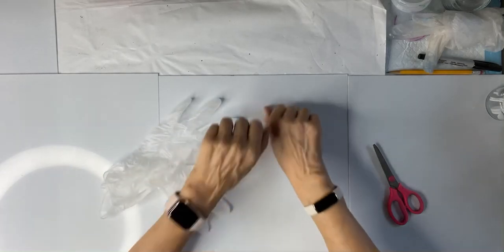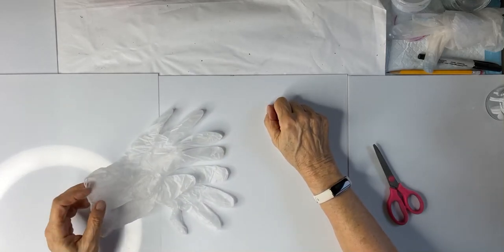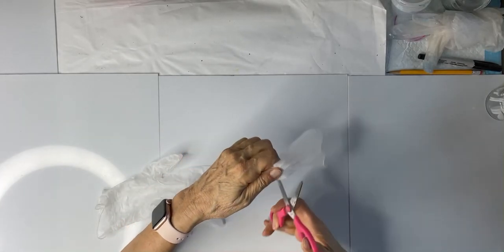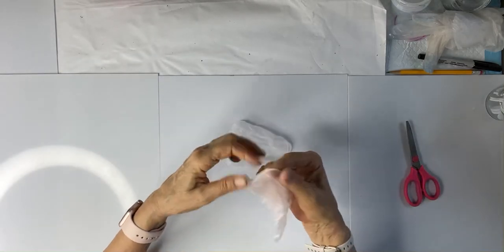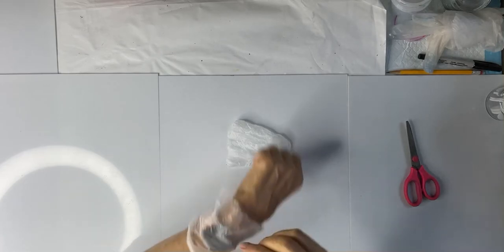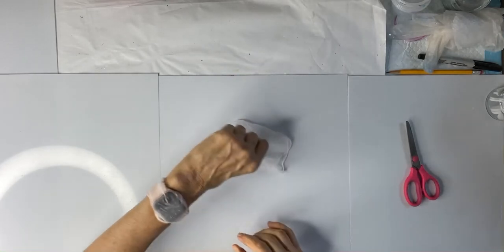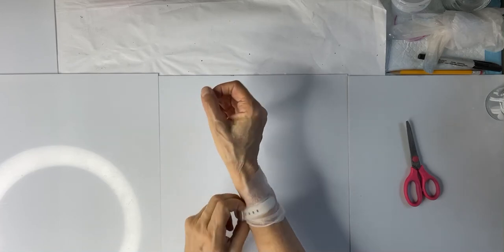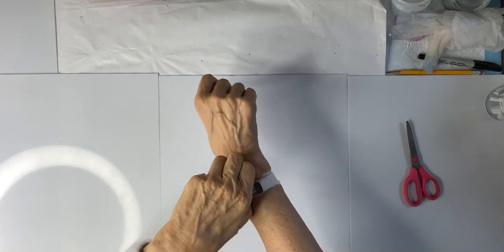(19) Studio Tip - Apple Watch Cover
Tired of trying to clean that soft wrist band?

Watch for an easy, available fix.